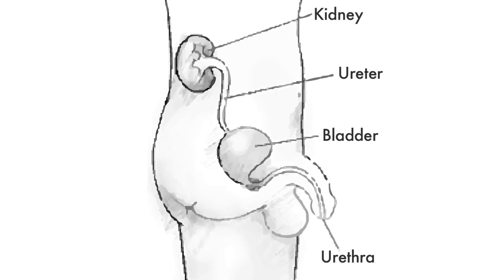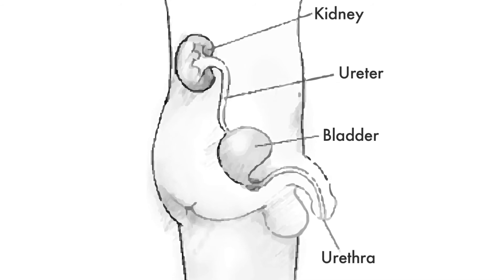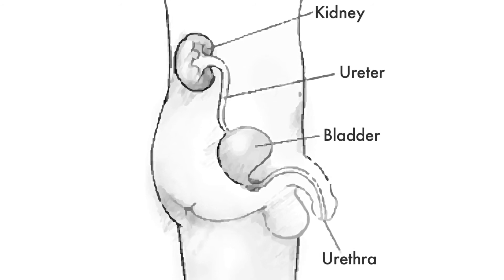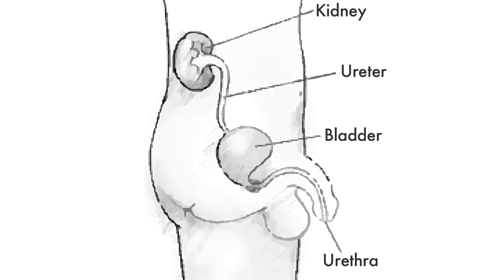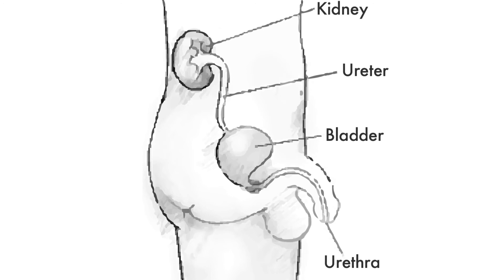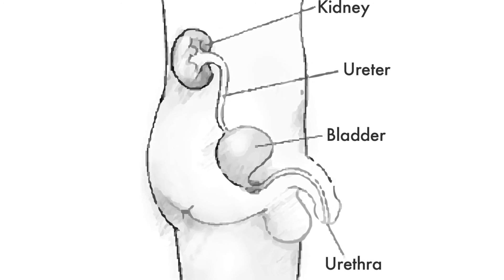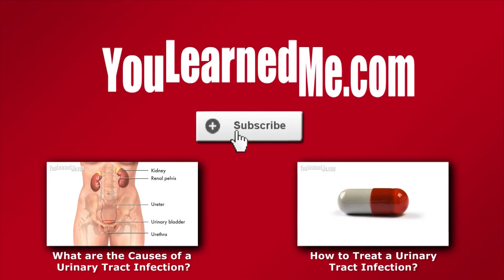What are the Causes of a Urinary Tract Infection?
In small children and developmentally delayed patients sometimes hygiene is an issue. Not keeping the area around the urethra clean, and not allowing stool to get in the area, so make sure you wipe the area after a bowel movement. for patients and other folks, they may get a condition called Honeymoon Cystitis, which is a bladder infection that can come on more commonly after sex because of the trauma that happens during sex. So emptying the bladder before having sex is useful, and helpful to preventing that.

There can be abnormalities in the urinary tract like you could have two sets of ureters, or two kidneys, or a horseshoe kidney. These types of things can be associated with urinary tract infections. You could have a kidney stone, and that could be associated with urinary tract infections at times.